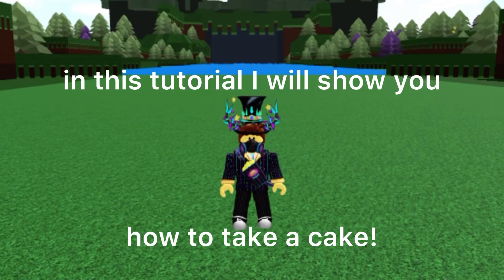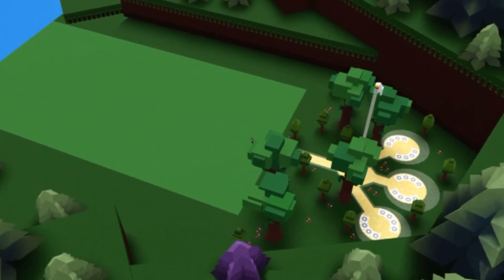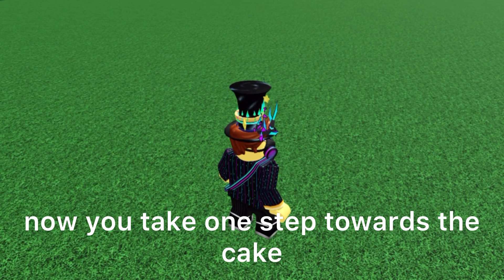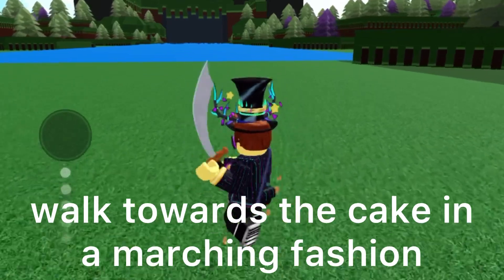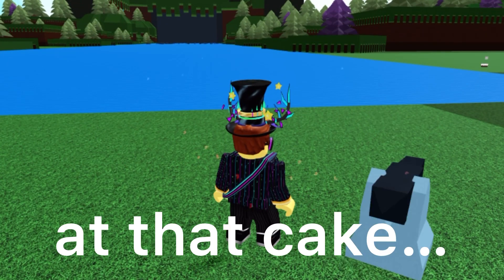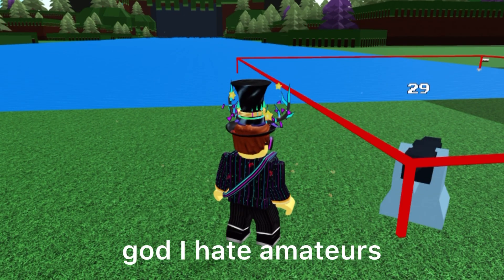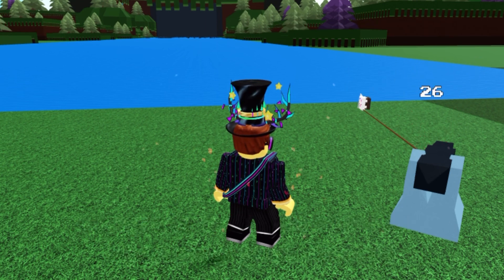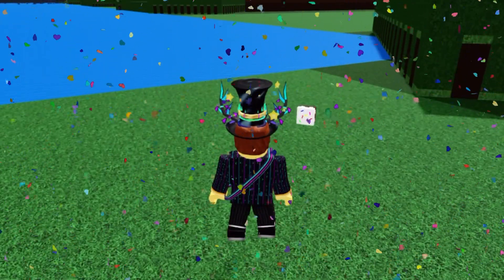How to Take a Cake!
In this tutorial I will be showing you how to take a Roblox cake. After all why bake one when you can take one?